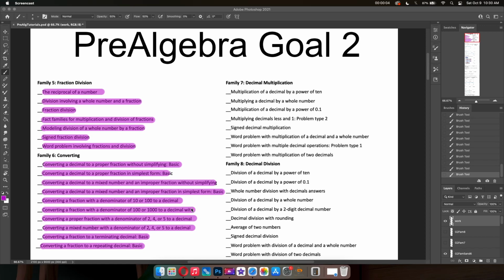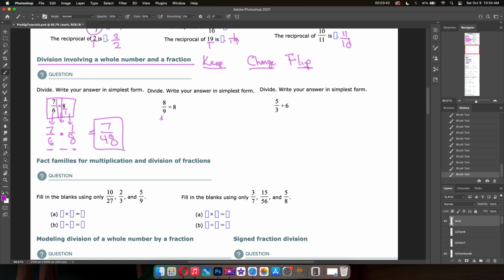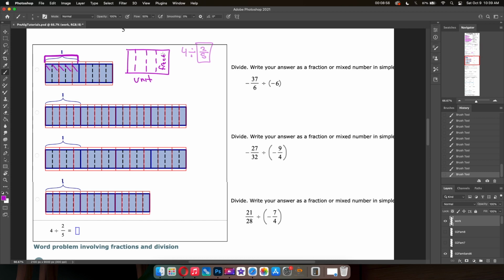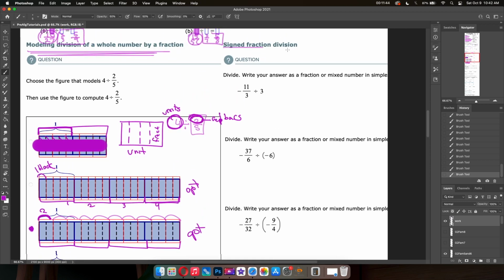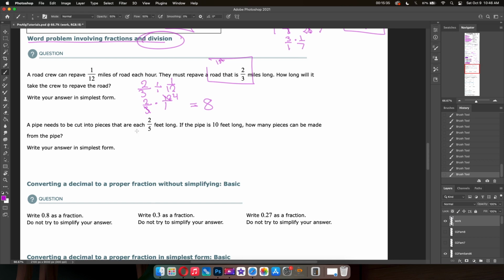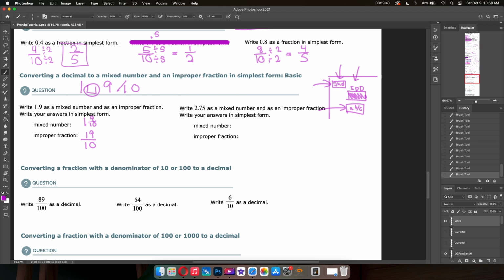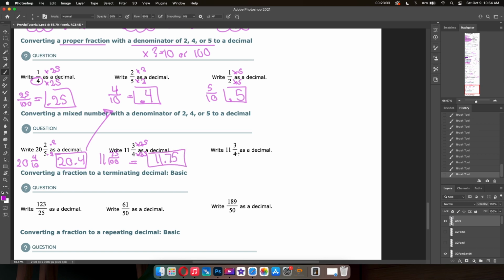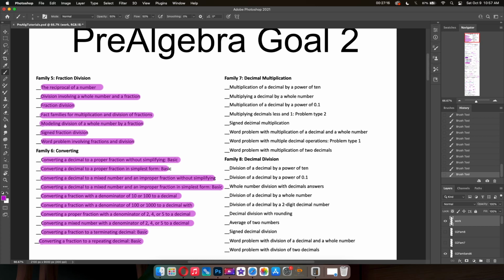PreAlgG2FractionsConversion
Topics Covered:

Family 5: Fraction Division
__The reciprocal of a number
__Division involving a whole number and a fraction
__Fraction division
__Fact families for multiplication and division of fractions
__Modeling division of a whole number by a fraction
__Signed fraction division
__Word problem involving fractions and division
Family 6: Converting
__Converting a decimal to a proper fraction without simplifying: Basic
__Converting a decimal to a proper fraction in simplest form: Basic
__Converting a decimal to a mixed number and an improper fraction without simplifying
__Converting a decimal to a mixed number and an improper fraction in simplest form: Basic
__Converting a fraction with a denominator of 10 or 100 to a decimal
__Converting a fraction with a denominator of 100 or 1000 to a decimal with
__Converting a proper fraction with a denominator of 2, 4, or 5 to a decimal
__Converting a mixed number with a denominator of 2, 4, or 5 to a decimal
__Converting a fraction to a terminating decimal: Basic
__Converting a fraction to a repeating decimal: Basic